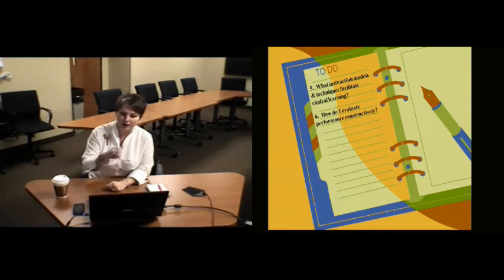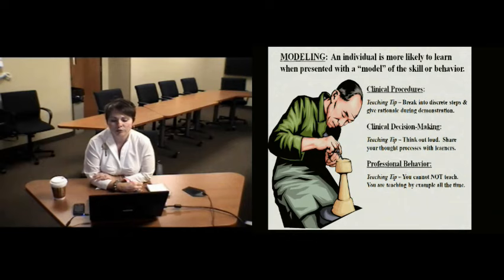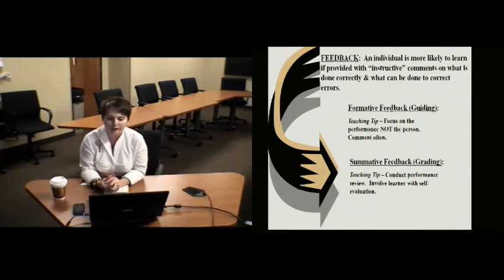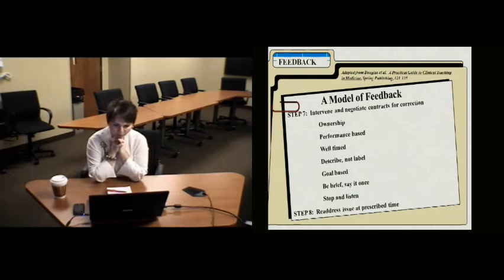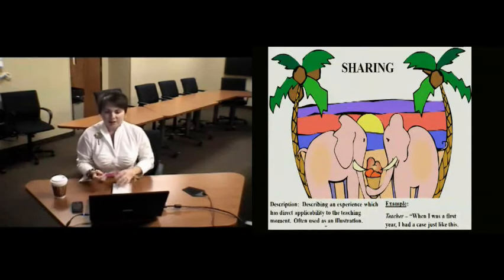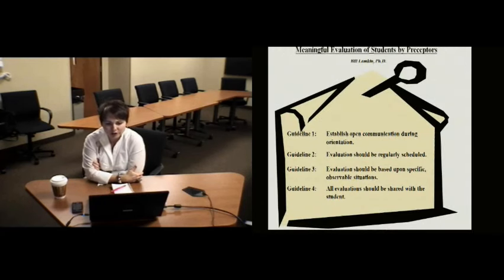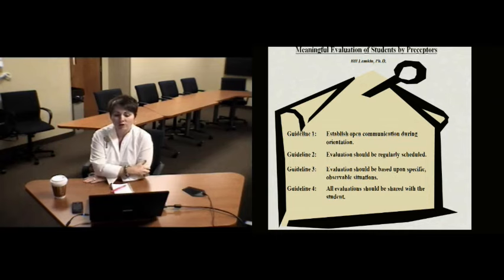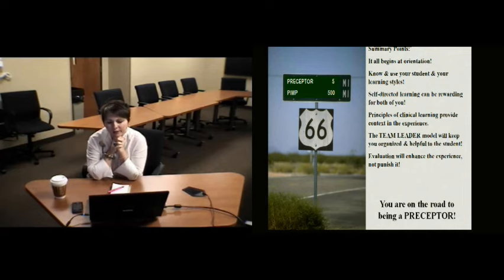Power of the Preceptor Brock Martin Part2